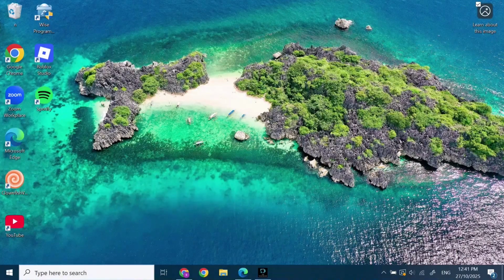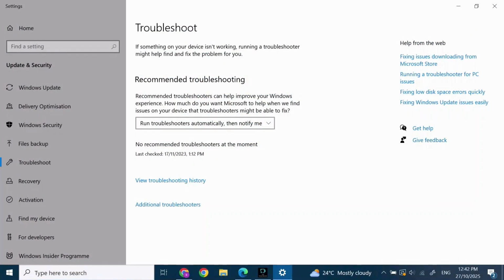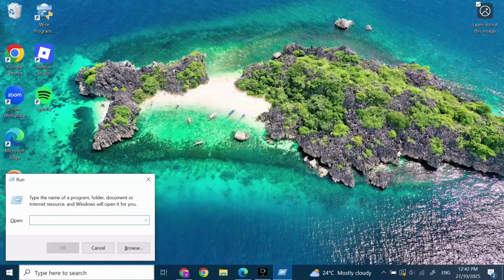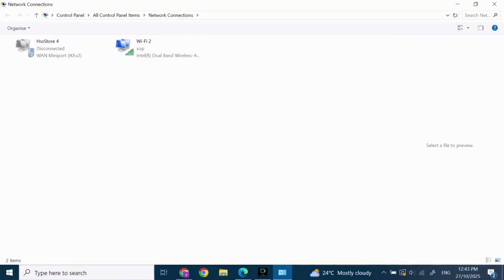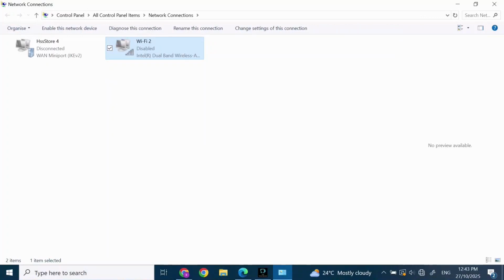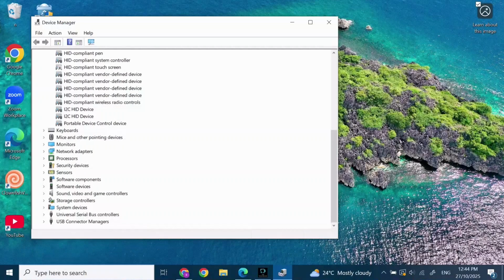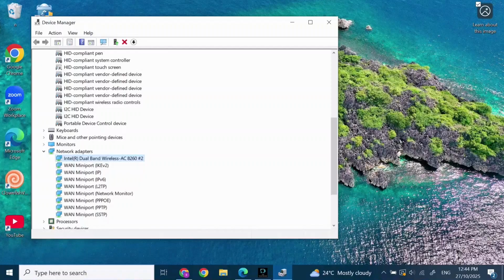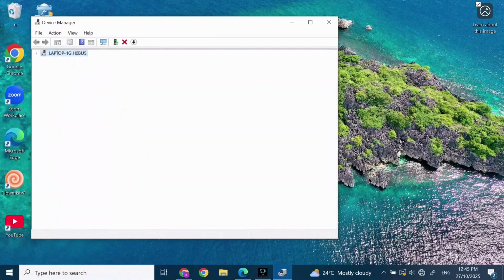How to Fix Missing Wi-Fi Icon on Windows Tutorial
Title: How to Fix Missing Wi-Fi Icon on Windows Tutorial

Is your Wi-Fi icon missing on Windows and you don’t know how to get it back? This video will show you the easiest steps to restore your missing Wi-Fi icon quickly. Whether you’re asking, "Where did my Wi-Fi icon go?" or need help fixing Windows notification area issues, this tutorial has you covered. Watch now to fix the missing Wi-Fi icon on Windows today!